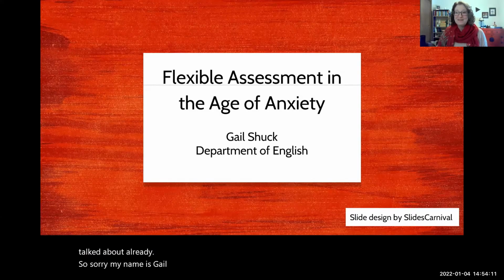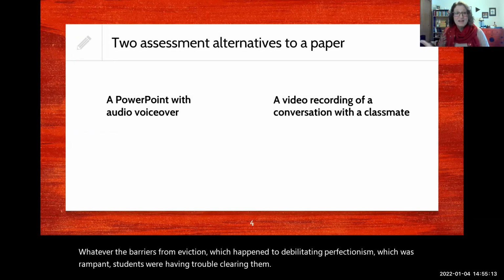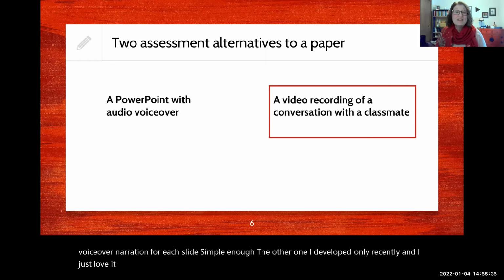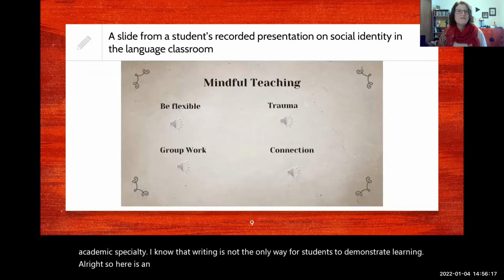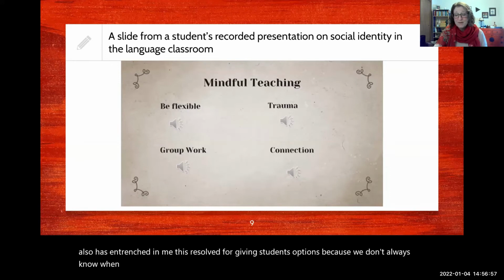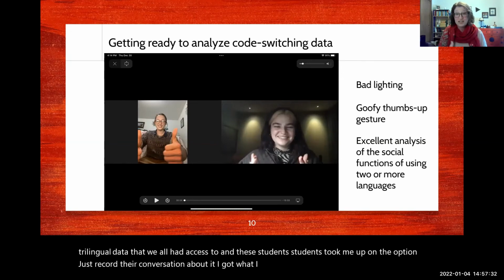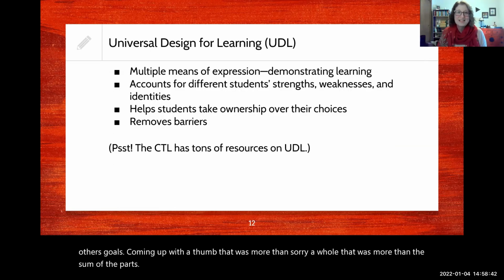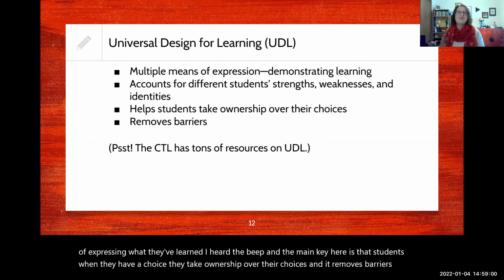Flexible Assessment in the Age of Anxiety: Gail Shuck